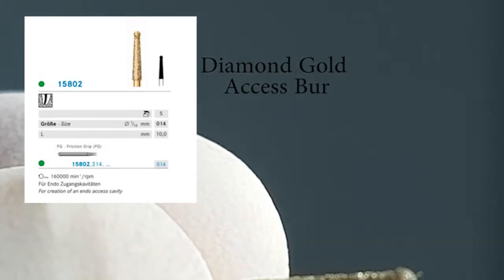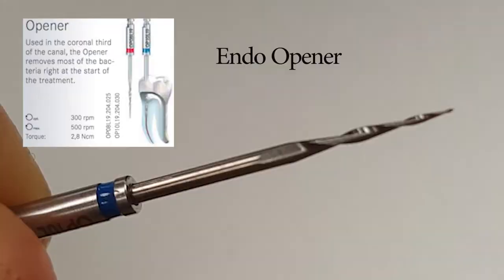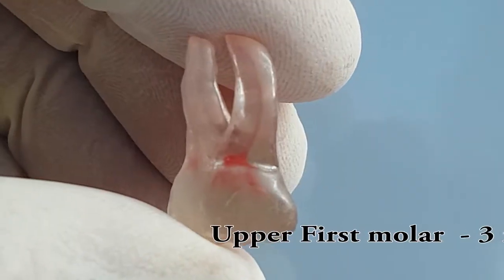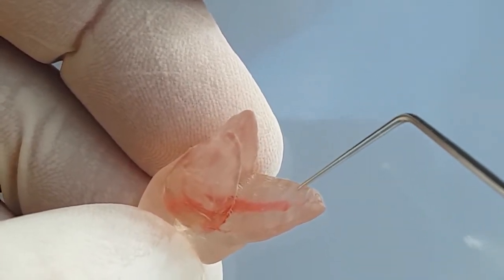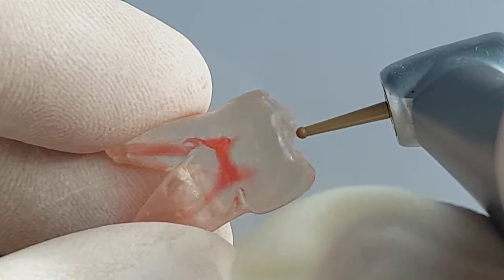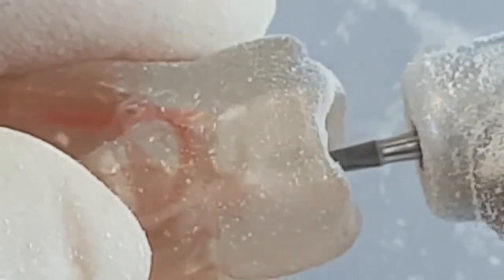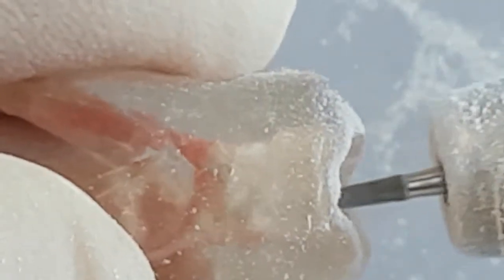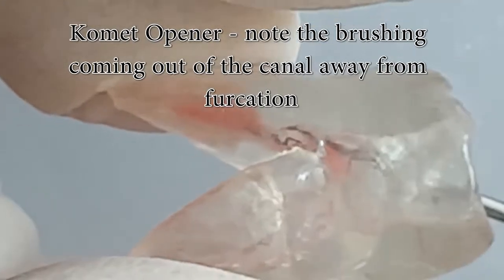Komet Plastic tooth hi res